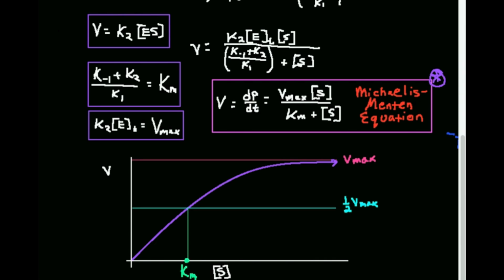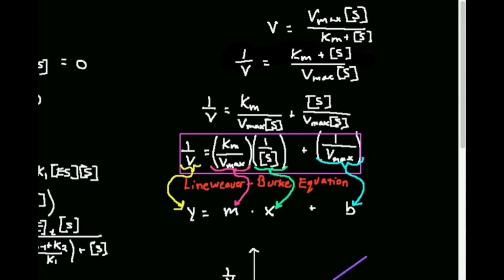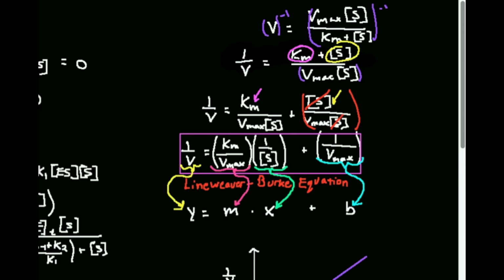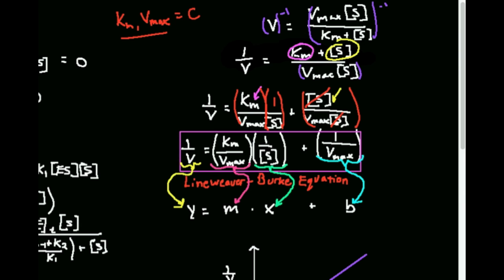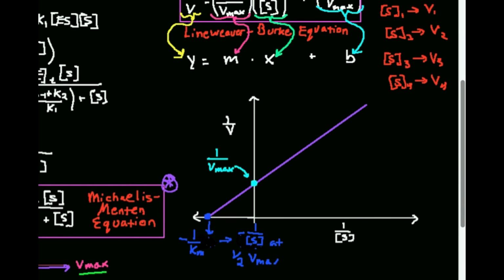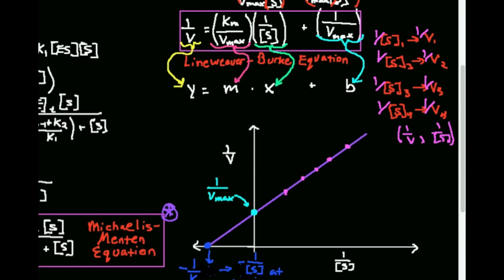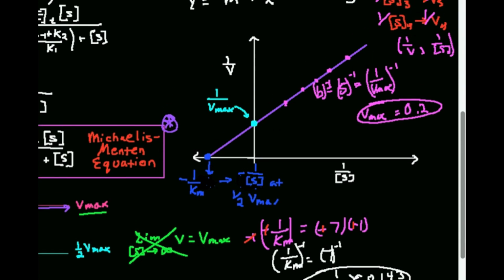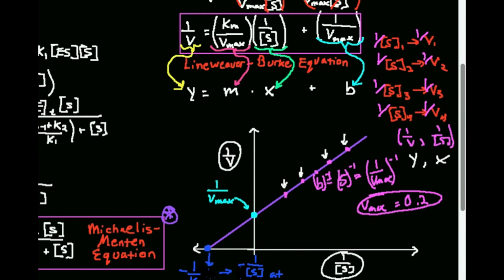Lineweaver-Burk Equation: Theory and Derivation